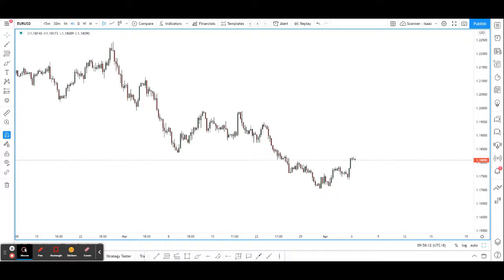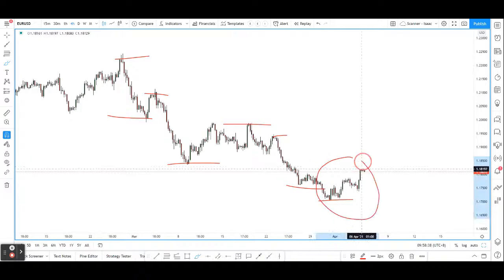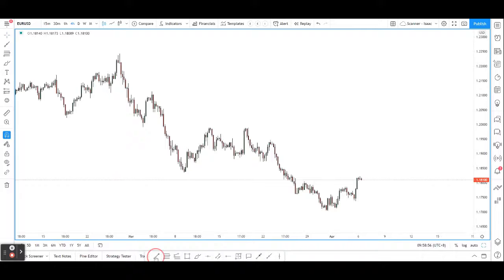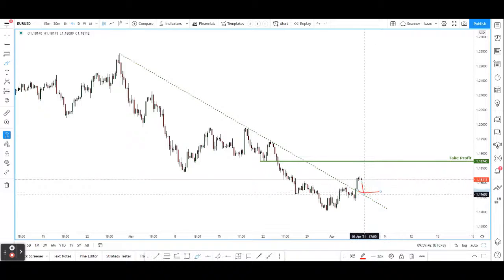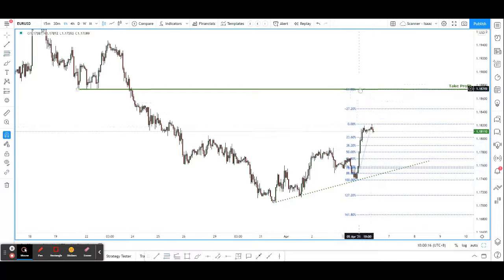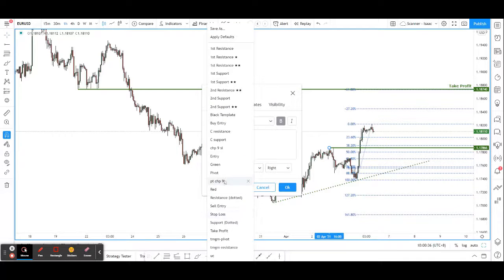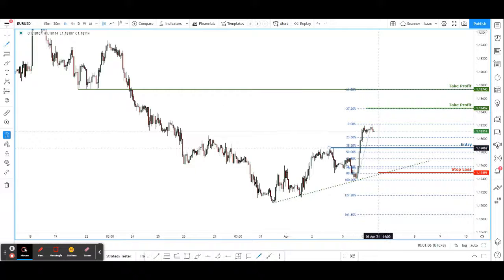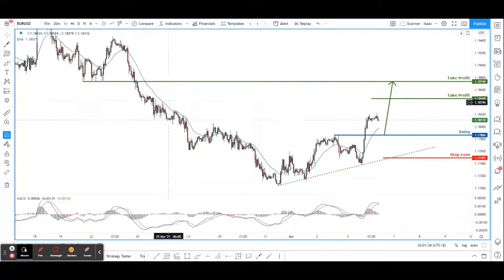Forex forecast 04/06/2021 on EUR/USD from Dean Leo